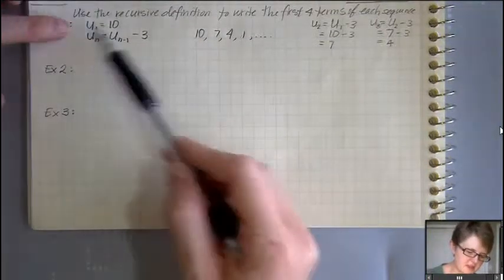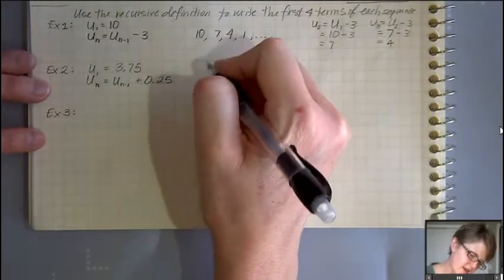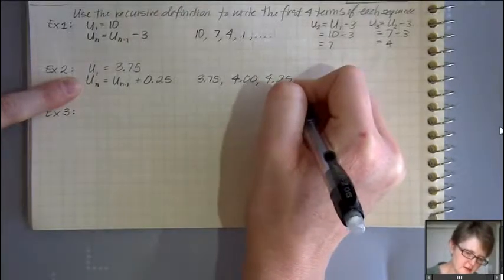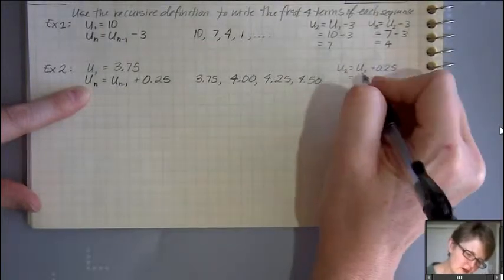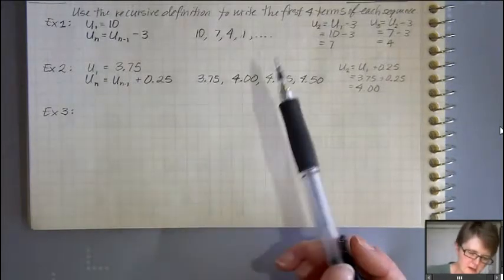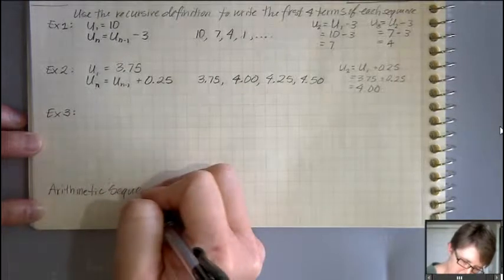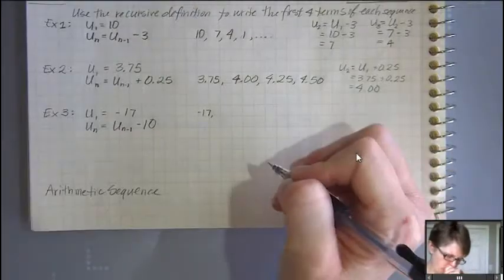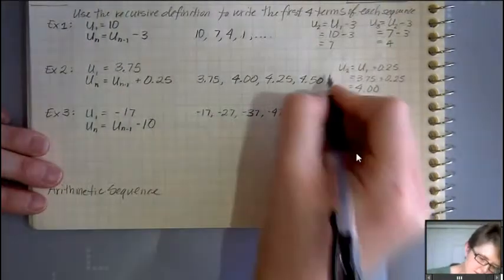1.1 Intro to Sequences and Sequence Notation PART 4.WMV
Part 4 of 4, High School Algebra introduction to Sequences and Sequence Notation.